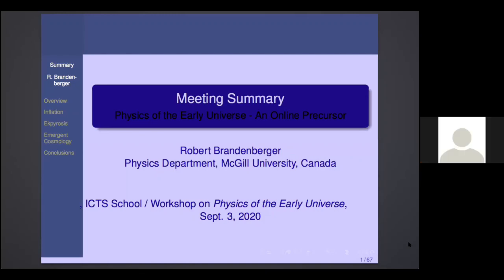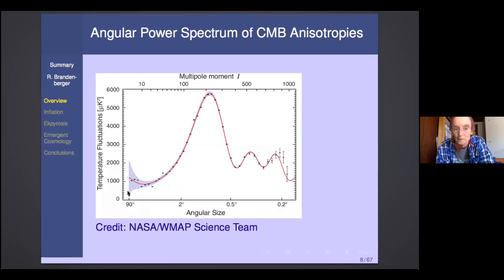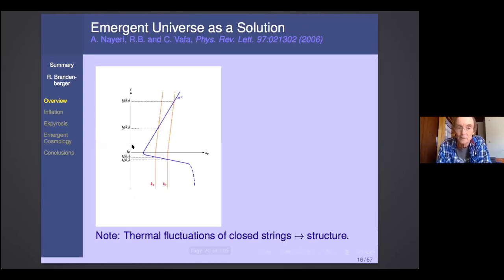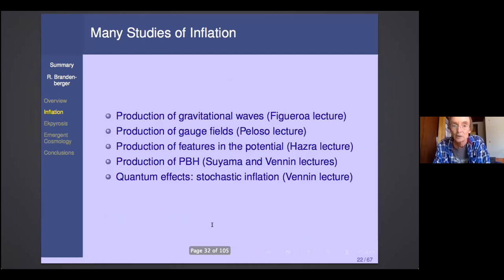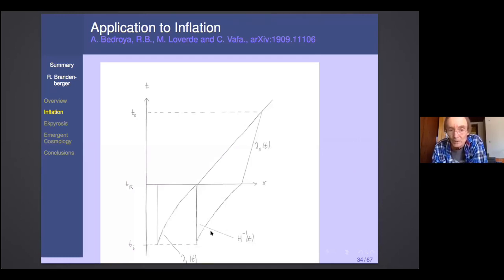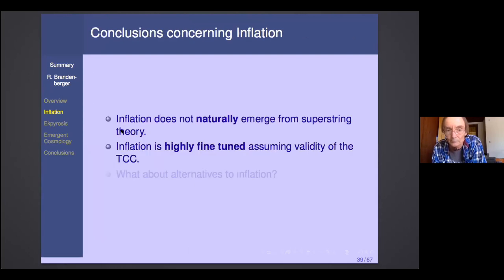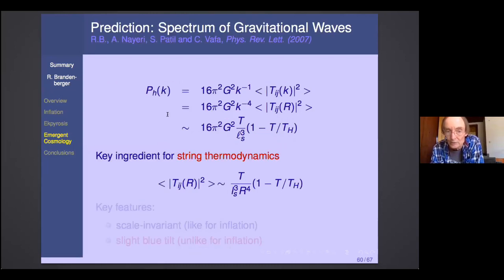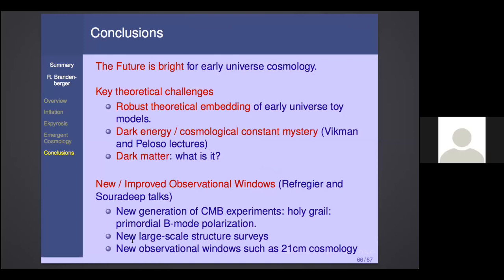Summary of the Meeting by Robert Brandenberger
PROGRAM: PHYSICS OF THE EARLY UNIVERSE - AN ONLINE PRECURSOR
ORGANIZERS: Robert Brandenberger (McGill University, Montreal, Canada), Jerome Martin (Institut d'Astrophysique de Paris, France), Subodh Patil
(Instituut-Lorentz for Theoretical Physics, Leiden, Netherlands) and L Sriramkumar (Indian Institute of Technology Madras, India)
VENUE: Online

The aims of the School were to expose graduate students and post-doctoral fellows to essential ideas related to the physics of the early universe. The School was, to begin with lectures on basic cosmological perturbation theory and alternative paradigms for the generation of the primordial perturbations. These were to be followed by lectures on the relation between models of the early universe and particle physics as well as the comparison of these models with the cosmological data. We had also planned to cover emerging topics such as the non-trivial effects of gauge fields during inflation and reheating as well as their imprints on observable quantities.

Models of the early universe that have been constructed so far are like toy models, with no definitive understanding of the fundamental physics that operate at high energies. Importantly, these simple constructions do not seem to provide answers to key conceptual questions such as the nature of the cosmological constant and the need to have a unified description of the early universe, which is consistent from the point of view of ultraviolet physics. While the School was aimed at raising a new generation of theorists to grapple with such problems, the Workshop had hoped to engender new ideas in these directions.

We have planned an online precursor which in a certain way mimics our original plan. We have requested the lecturers we had invited for the School to give broader talks at the level of colloquia and we have requested the invited speakers for the Workshop to give shorter technical talks.

We have planned a program with adequate time in between the talks to encourage interactions.

Eligibility criteria: The meeting will be open to Ph.D. students, post-doctoral fellows, and faculty working in the area. We also intend to permit senior Master's and advanced undergraduate students to participate in the program, depending on the demand.

0:00:00 Summary of the meeting
0:00:10 Meeting Summary
0:00:46 Goals of Early Universe Cosmology
0:01:31 Link Between Early Universe Cosmology and Data
0:02:40 CMB Background
0:02:59 Angular Power Spectrum of CMB Anisotropies
0:03:37 Physics of CMB Acoustic Oscillations
0:04:52 Predictions from 1970
0:05:27 Key Challenge
0:06:00 Hubble Radius vs. Horizon
0:06:28 Criteria for a Successful Early Universe Scenario
0:07:01 Inflation as a Solution (Bartolo lecture)
0:07:36 Bounce as a Solution (Peter lecture)
0:08:25 Emergent Universe as a Solution
0:09:19 ACDM Scenario
0:10:13 Cosmological Inflation: The Current Paradigm of Early Universe Cosmology
0:11:16 Lagrangian for a Scalar Field
0:11:28 Conditions for Inflation
0:11:57 Many Studies of Inflation
0:12:19 Question
0:12:34 Obstacles to Obtaining Inflation
0:12:51 Swampland
0:13:24 Landscape
0:13:36 Swampland Conjectures
0:13:58 Inflation in the Swamp?
0:14:14 Trans-Planckian Problem
0:14:48 Trans-Planckian Censorship Conjecture (TCC)
0:15:23 Justification
0:16:07 Cosmological Version of the Censorship Conjecture
0:16:33 Application to Inflation
0:17:26 Implications
0:17:40 Bouncing Cosmologies Consistent with TCC
0:17:50 Emergent Cosmologies Consistent with TCC
0:18:01 Conclusions concerning Inflation
0:18:11 Challenges for Bouncing Cosmologies
0:18:31 Ekpyrotic Bounce
0:18:50 Obtaining an Ekpyrotic Universe
0:19:05 Ekpyrosis: Small Field and Large Slope
0:19:23 S-Brane and Ekpyrosis
0:20:18 Action
0:21:09 String Gas Cosmology
0:21:52 New Symmetries: T-Duality
0:22:12 Absence of a Temperature Singularity in String Cosmology
0:22:23 Position Operators
0:22:55 Heavy vs. Light Modes
0:23:12 Structure formation in string gas cosmology
0:23:42 Power spectrum of cosmological fluctuations
0:23:54 Prediction: Spectrum of Gravitational Waves
0:24:04 Challenge for String Gas Cosmology
0:24:21 Conclusions concerning String Gas Cosmology
0:24:34 Provocative Conclusions
0:24:55 Conclusions
0:26:24 Early Universe Cosmology is an Inclusive Field
0:31:59 Plan